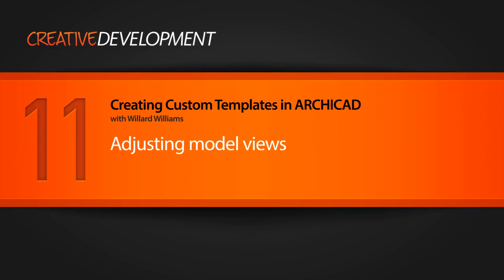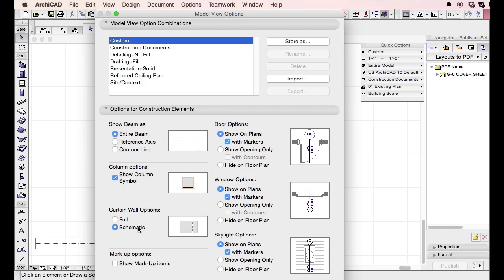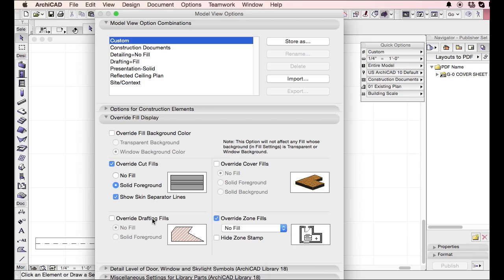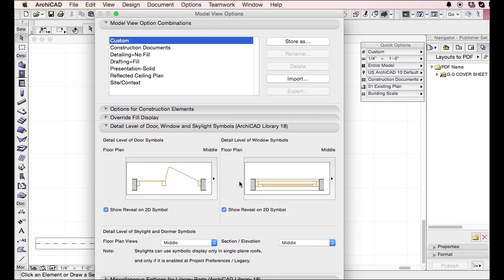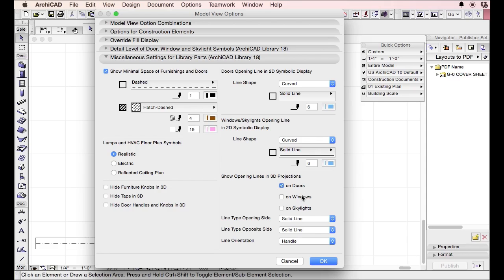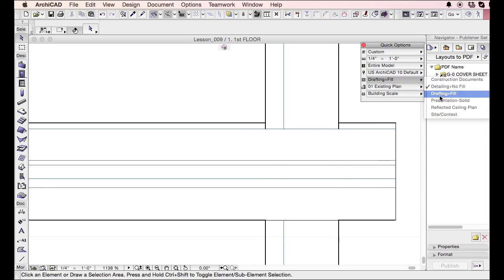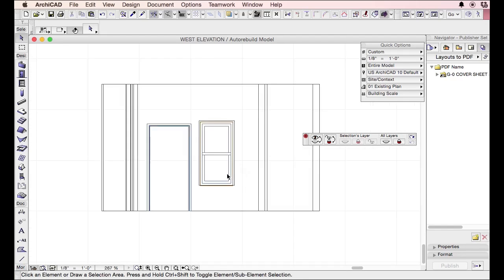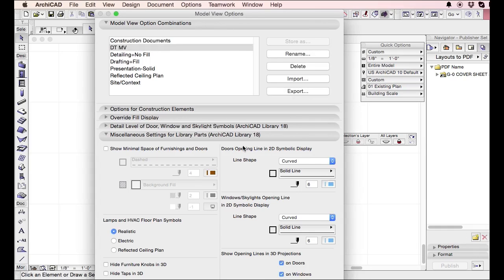11 TUTORIAL ARCHICAD - Adjusting model views